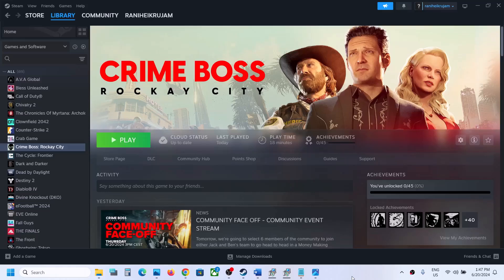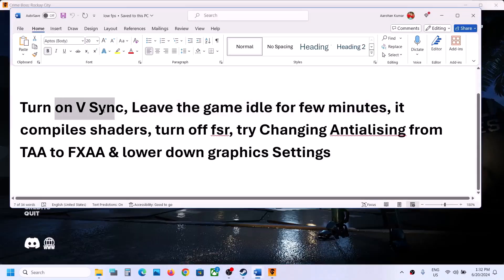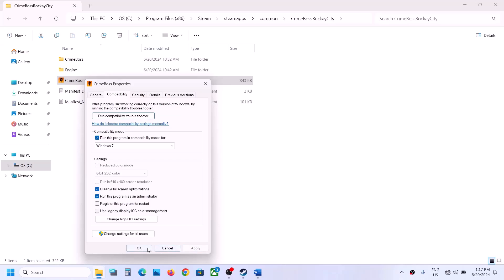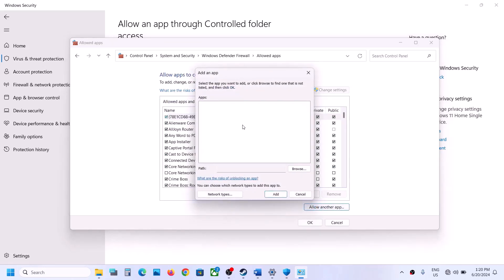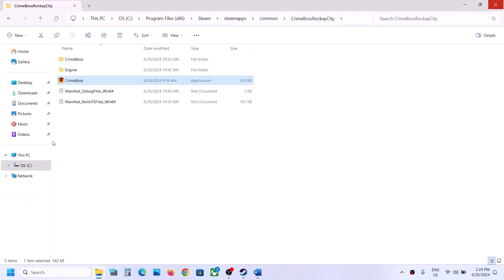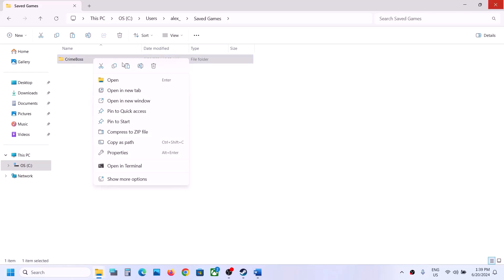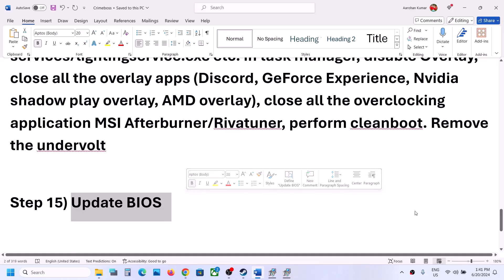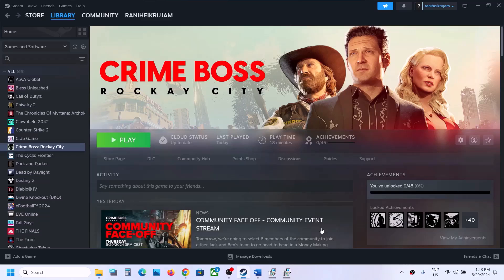Fix Crime Boss Rockay City Out Of Video Memory Error On PC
Fix Crime Boss Rockay City Error out of video memory trying to allocate a rendering resource,Fix Crime Boss Rockay City Out Of Video Memory Crash
Step 3) Try -dx11/-d3d11/-dx12 in launch options
Step 4) Turn off Nvidia's Instant Replay
Step 5) Skip this step if unable to launch the game, if able to launch the game, Turn on V Sync, Leave the game idle for few minutes, it compiles shaders, turn off FSR, try Changing Anti-aliasing from TAA to FXAA & lower down graphics Settings
Step 11) Delete the config folder, delete the save game files (You will lose all the game progress)